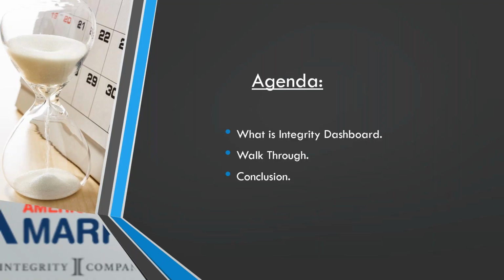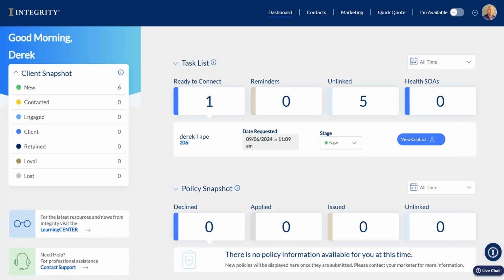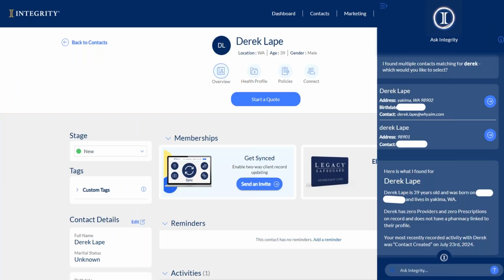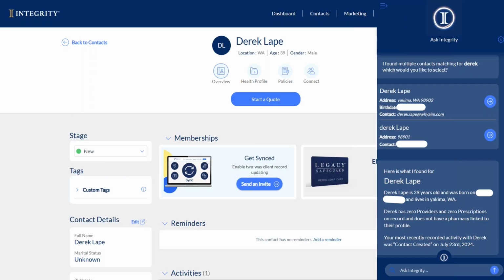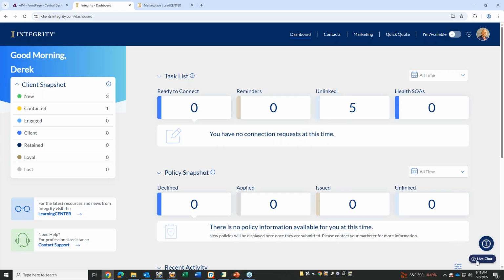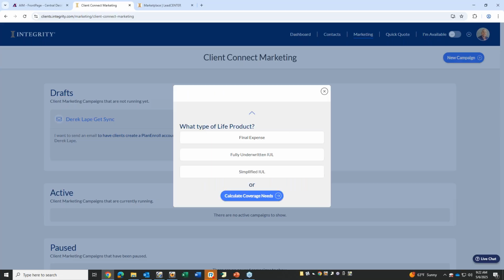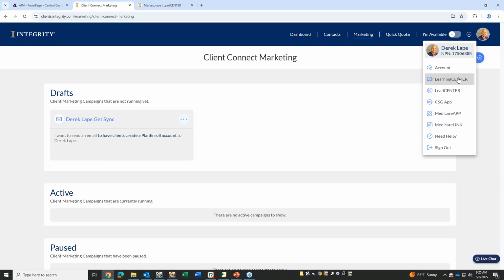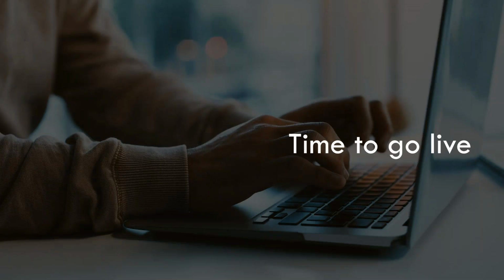Integrity Dashboard: What's New, What's Next & How to Win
Join AIM’s Derek Lape for a high-level walkthrough of the Integrity Dashboard. Learn how to maximize LifeCENTER, MedicareCENTER, CRM and quoting tools — plus get a sneak peek at new features coming soon. It’s everything you need to streamline your sales and grow faster.